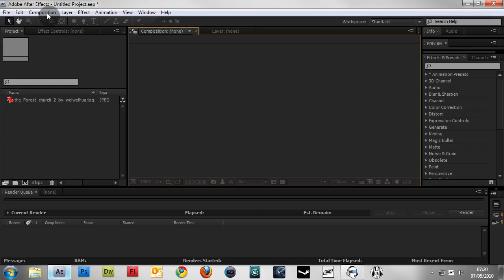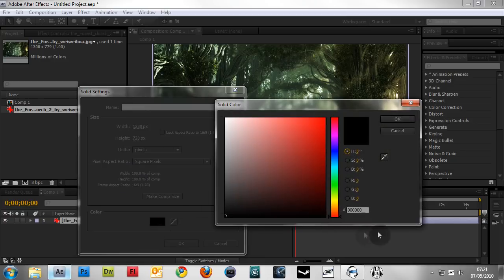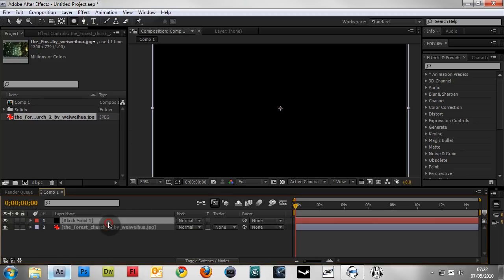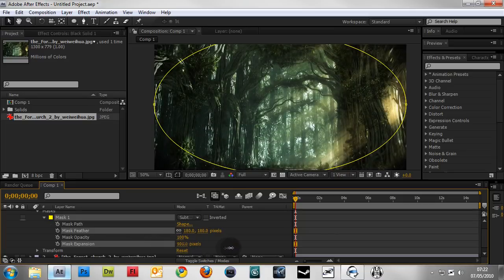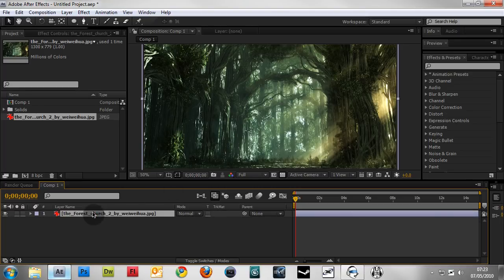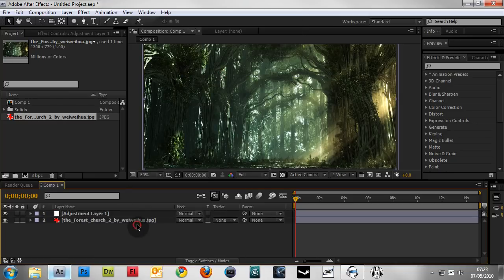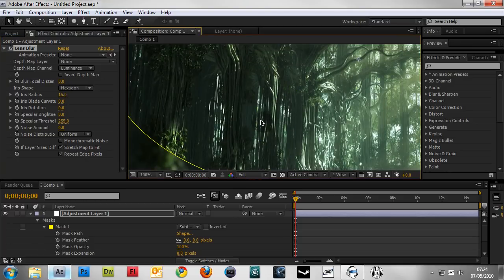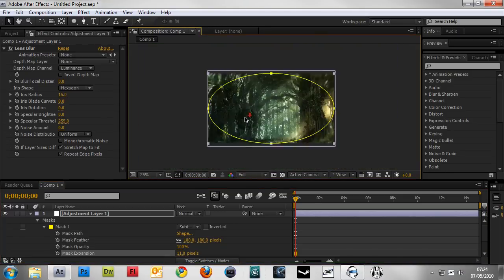After Effects Tutorial - Creating a vignette and blurring the edges without MBL.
Quick tutorial on creating vignette's and blurring the edges on your videos.